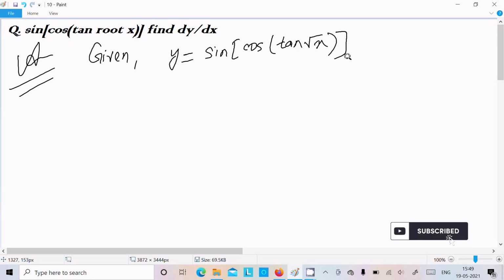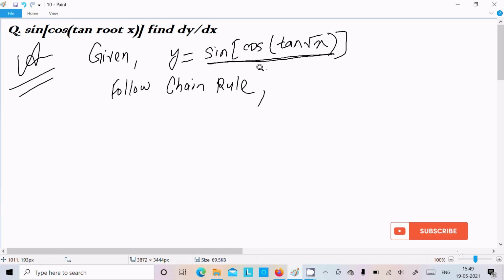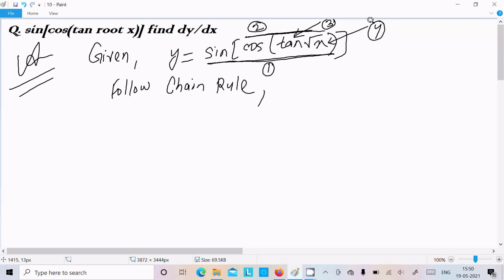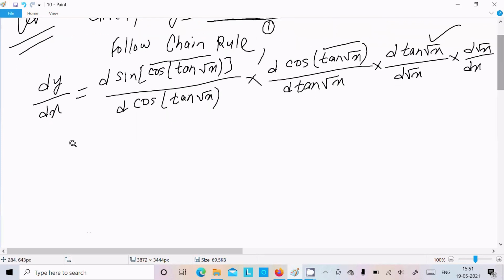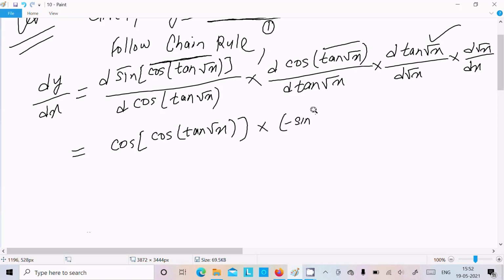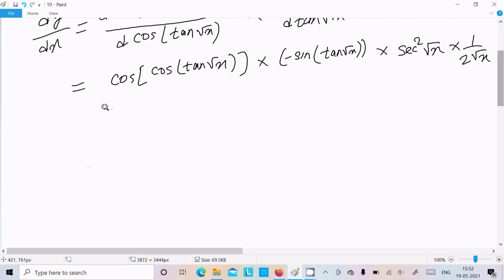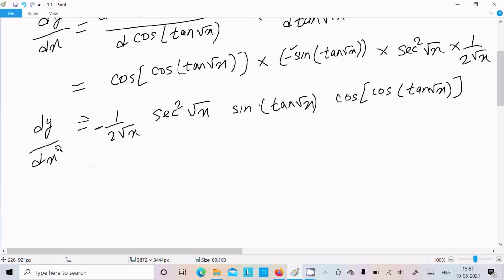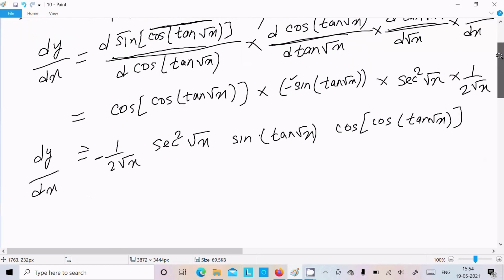If y = sin[cos(tan√x)] find dy/dx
sin[cos(tan root x)] find dy/dx
y=tan√x find dy/dx
differentiate tan root x with respect to x
if y=tan √x find dy/dx
y tan root x find dy dx
if y=sec √ tan x then find dy dx
differentiate root tan root x with respect to x
if y=tan root x find dy/dx
differentiate sec tan root x